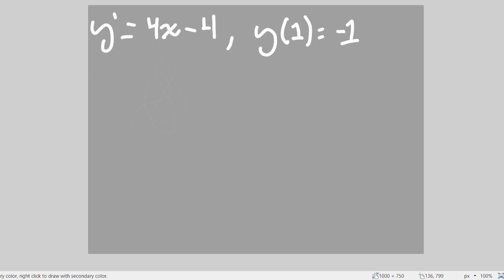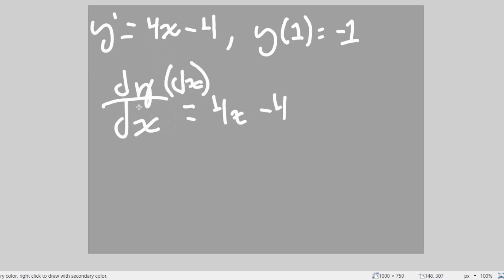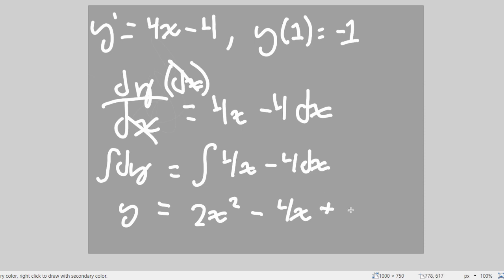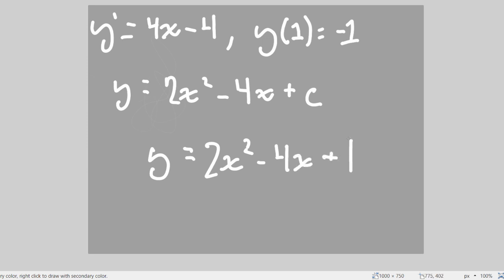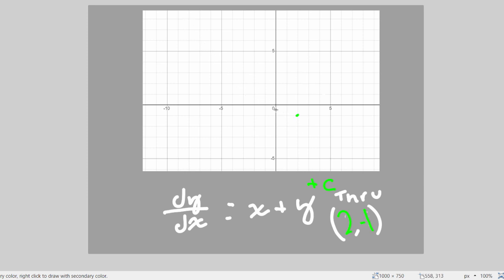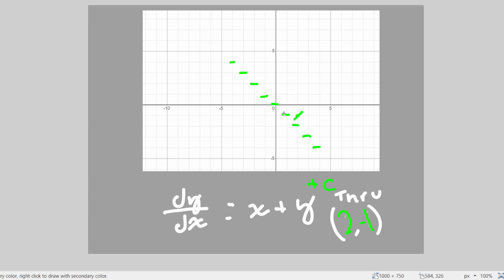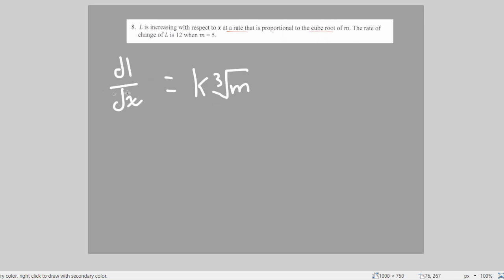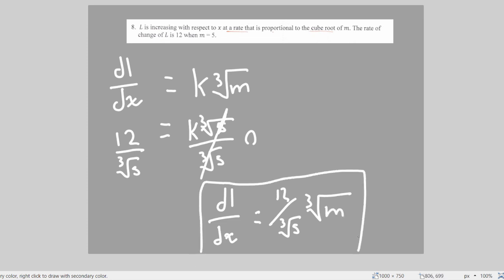Calc Unit 7 Review